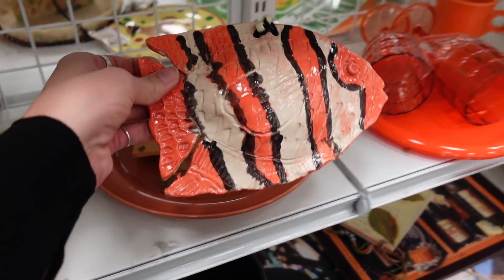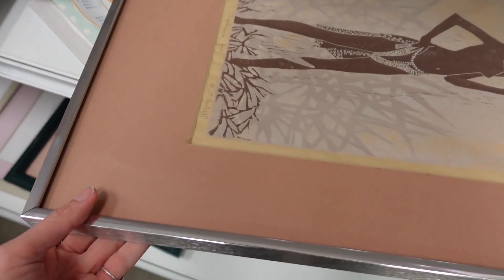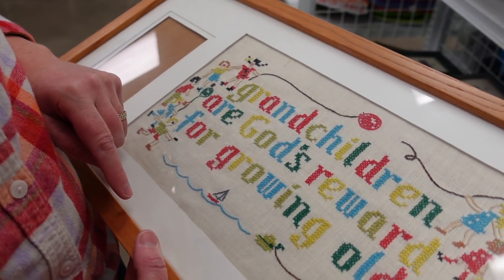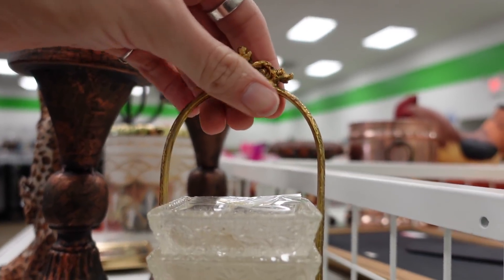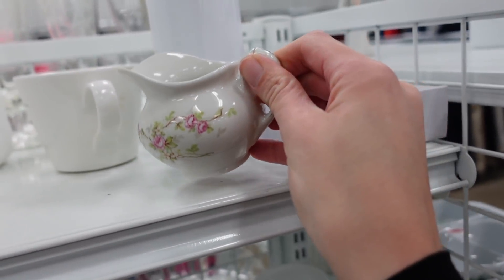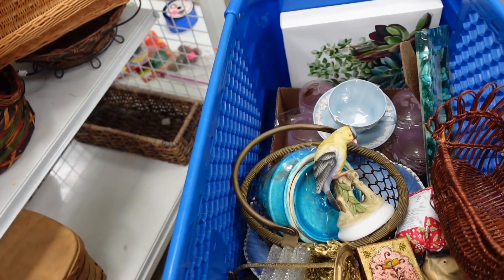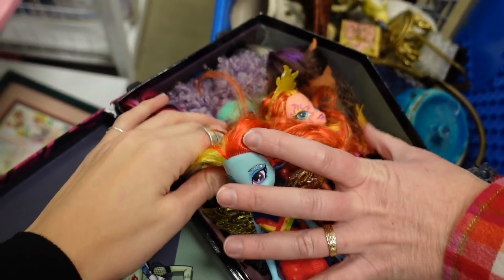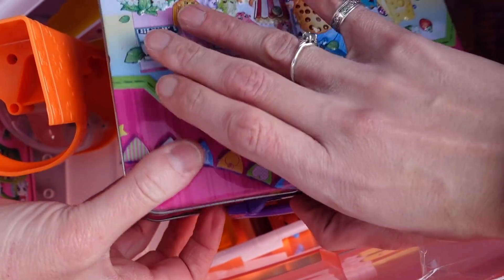Filled My GOODWILL Cart for $113 | Thrift with Me for Ebay | Reselling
Dagny and I visited Goodwill in Avondale. We searched the shelves for treasures that we could buy and flip for a profit.